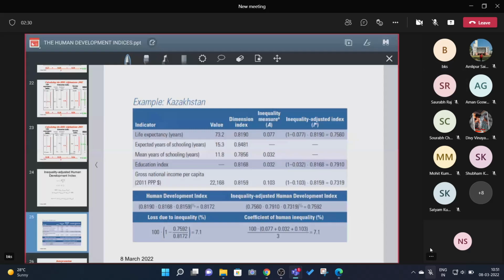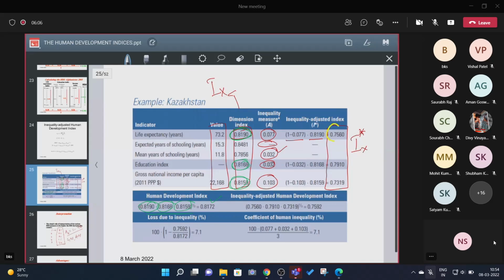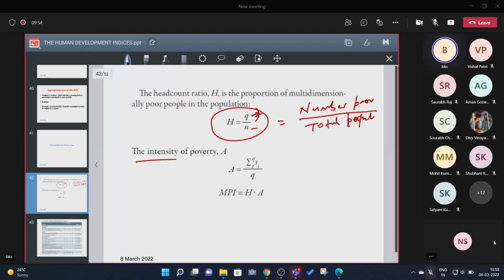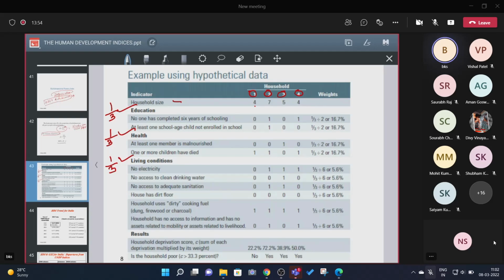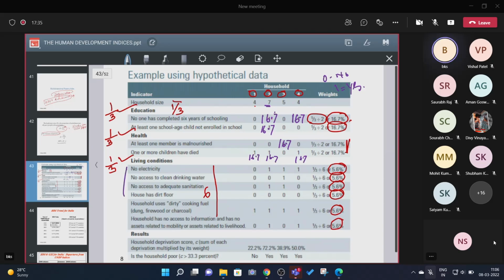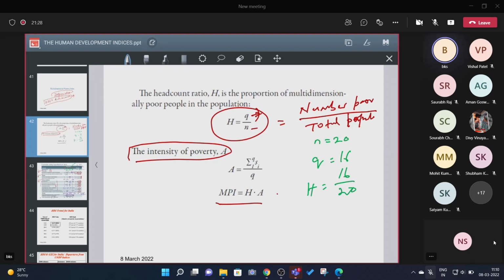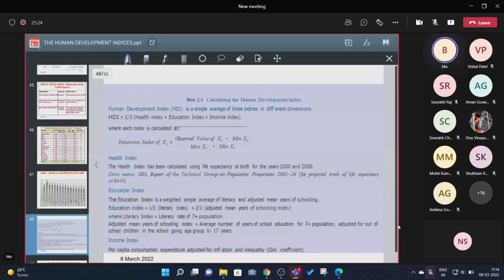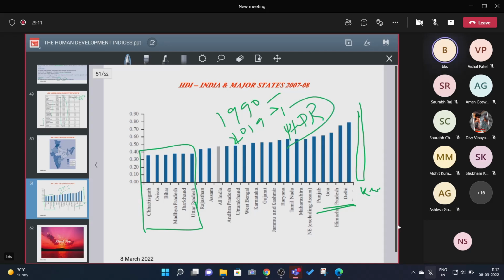L-22 P2 || ECONOMICS(BKS) || 08/03/2022